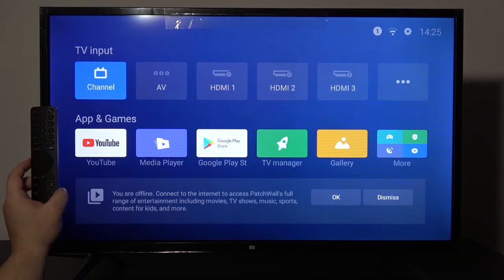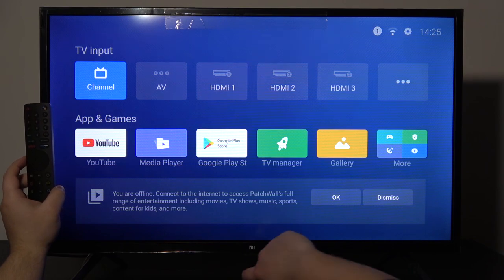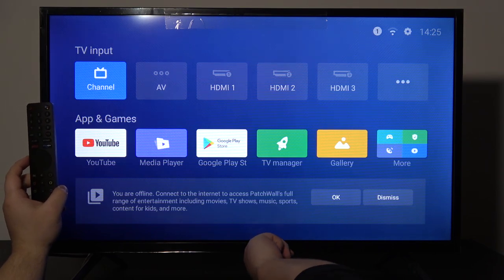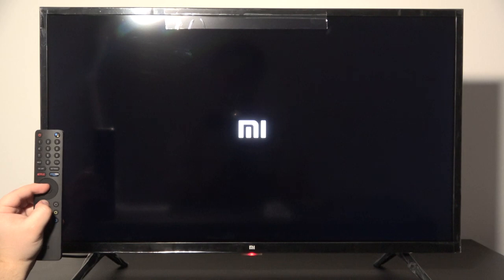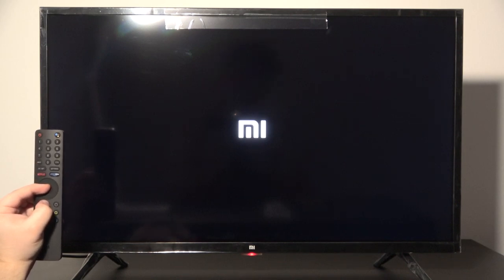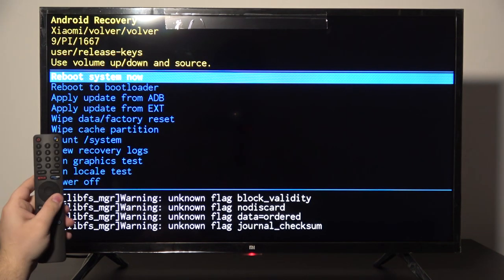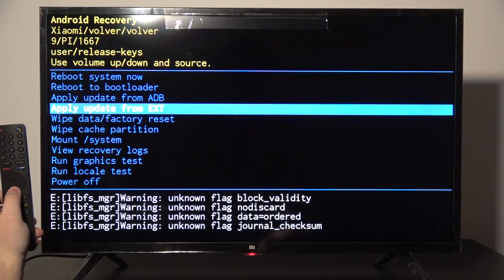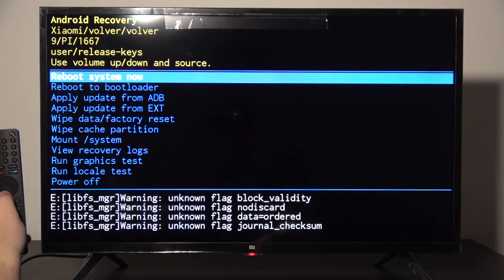How to Wipe Cache in Xiaomi Mi TV 4A – Clear Temporary Memory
Watch this video to get knowledge how to wipe cache on Xiaomi Mi TV 4A. This feature will let completely clear Xiaomi Mi TV 4A temporary memory and significantly upgrade Xiaomi Mi TV 4A performance. When Xiaomi Mi TV 4A often is stuck or freezes try to wipe cache restore its normal operating capabilities.

How to clear cache in Xiaomi Mi TV 4A? How to wipe cache files in Xiaomi Mi TV 4A? How to remove temporary cache files on Xiaomi Mi TV 4A? How to wipe cache in Xiaomi Mi TV 4A? How to format cache in Xiaomi Mi TV 4A? How to repair Xiaomi Mi TV 4A? How to upgrade Xiaomi Mi TV 4A performance?